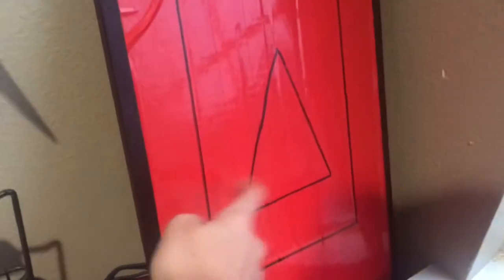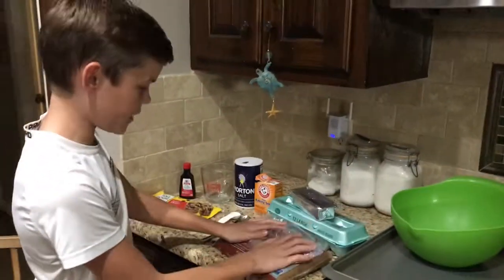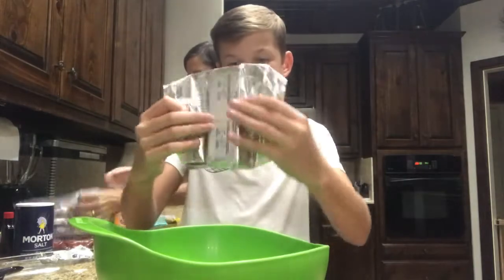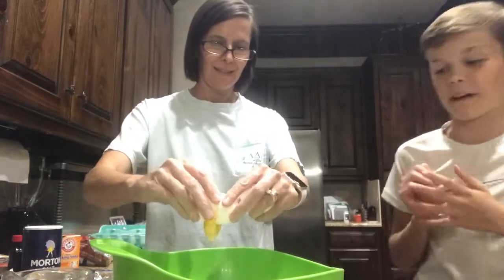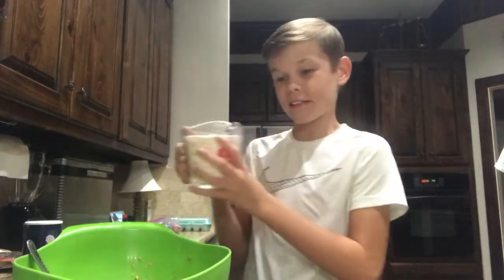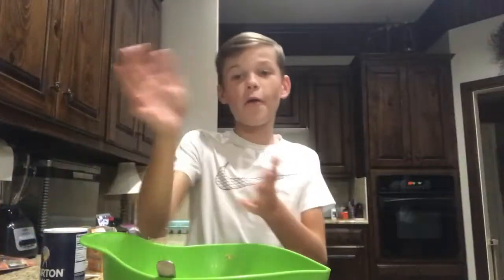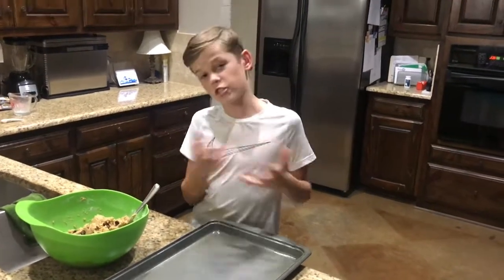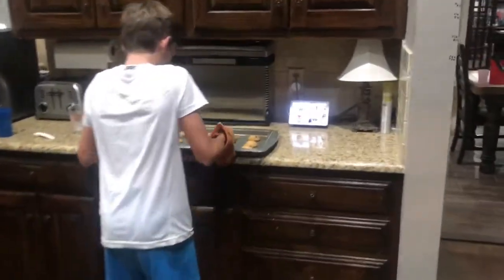Baking With Ben/ Setup Tour!!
This was a very fun and funny video and I hope y’all all enjoy!!